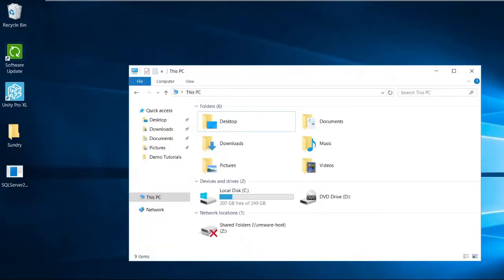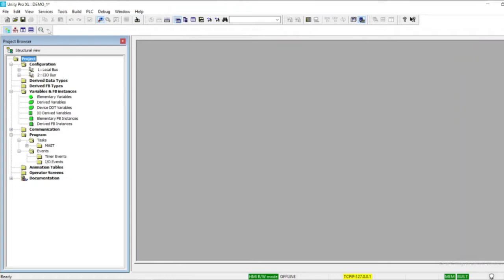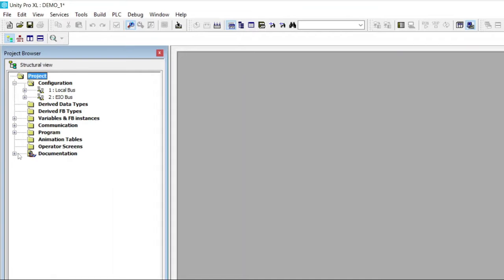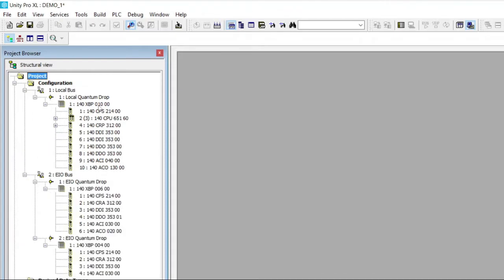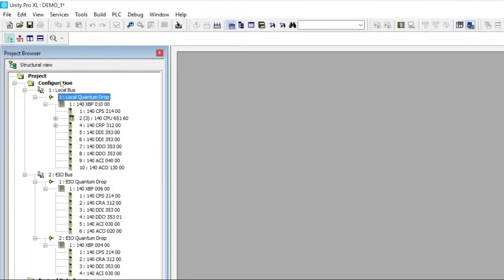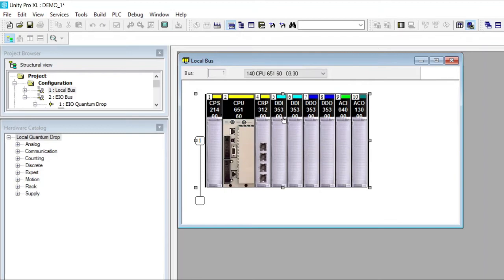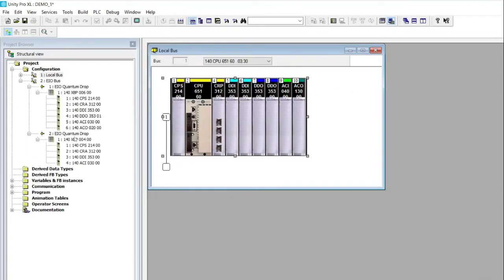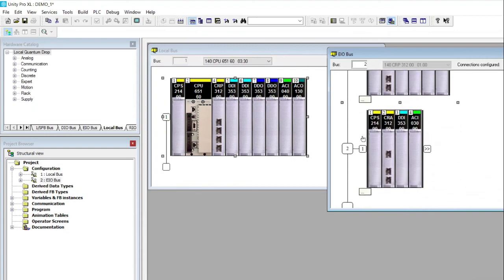PLC Theory: 4 UnityPro Hardware Configuration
This video shows a practical example of PLC configuration in software.

This video covers Unity Pro from Schneider Electric.